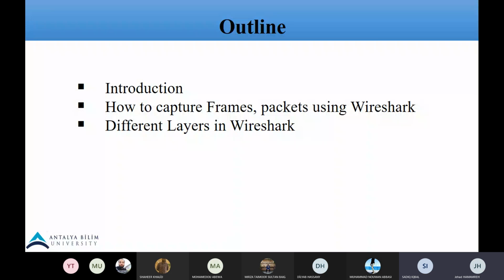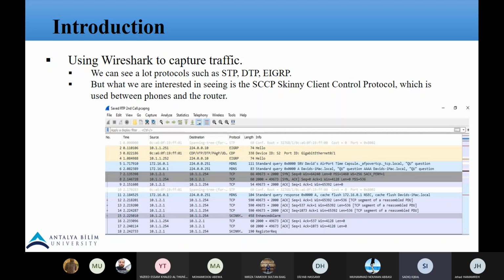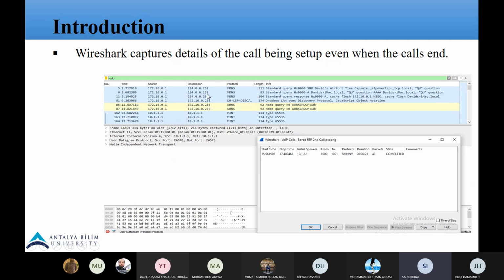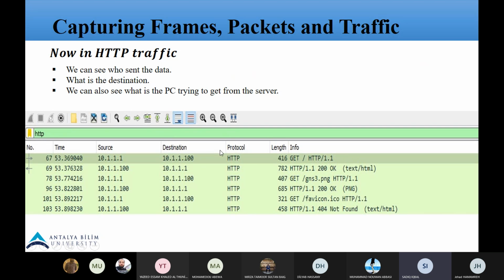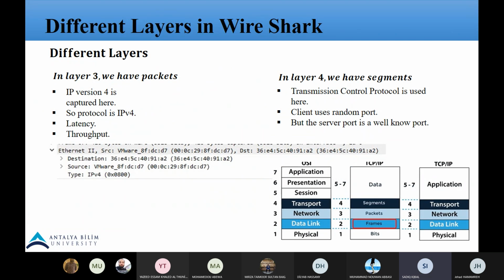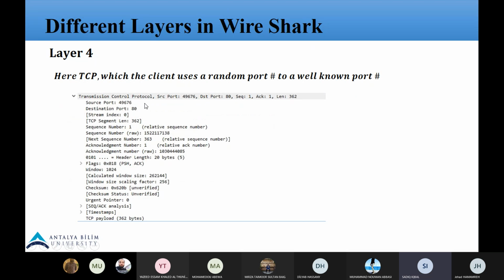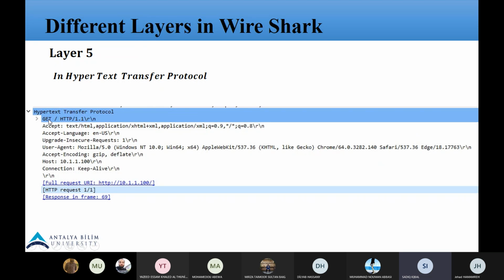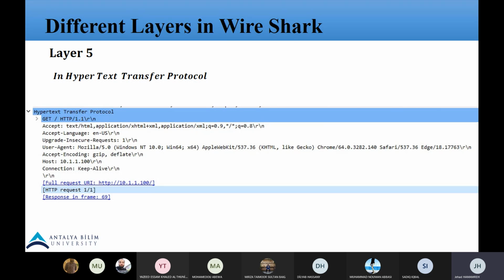Wire Shark Home Work Presentation by Sadiq